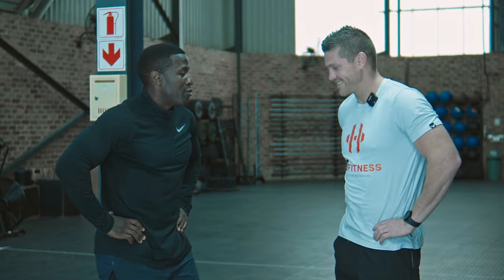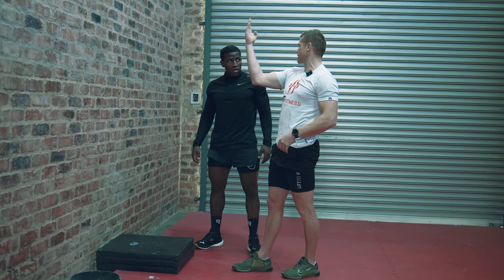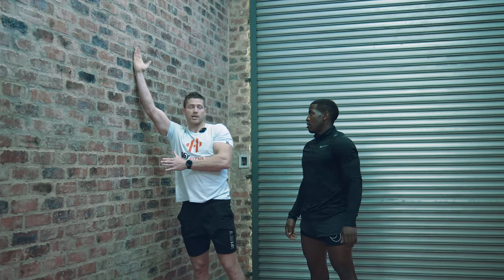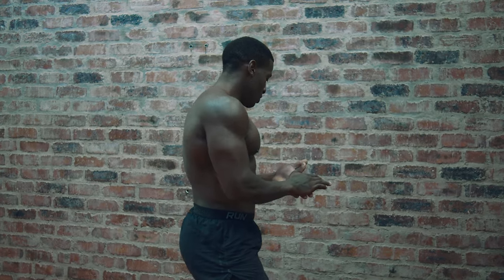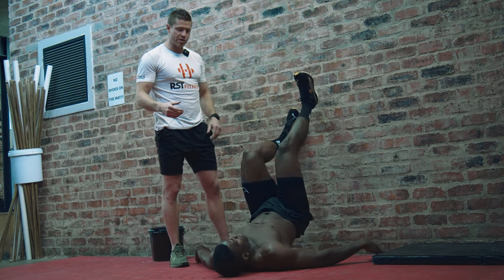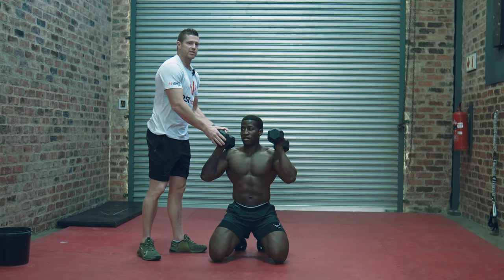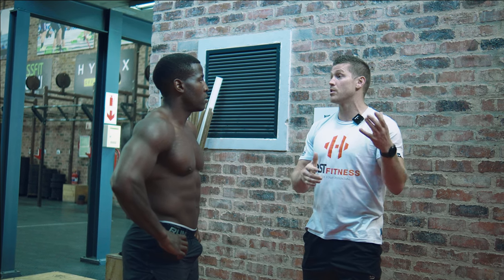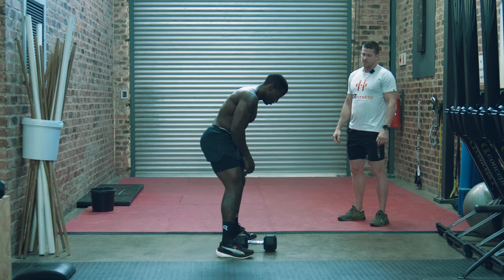Master the Handstand Push-Up: Step-by-Step Guide for Strength and Stability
-Want to level up your bodyweight training? The handstand push-up is the ultimate move for building upper body strength, stability, and balance. In this video, we break down everything you need to know—from the foundational drills to mastering the full movement. Whether you’re a beginner learning the basics or advanced and refining your form, this tutorial will guide you every step of the way.

What you’ll learn:

-Key progressions for handstand push-ups
-Proper hand placement and body alignment
-Drills to improve strength and balance

Tips for scaling up or down based on your skill level